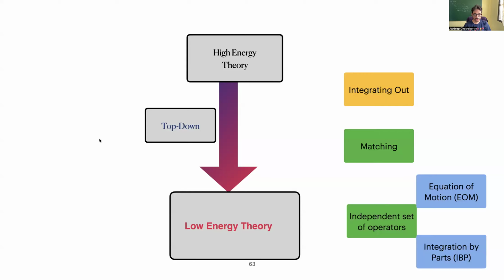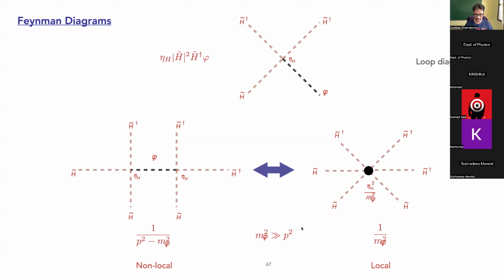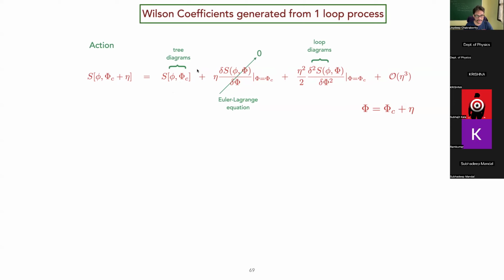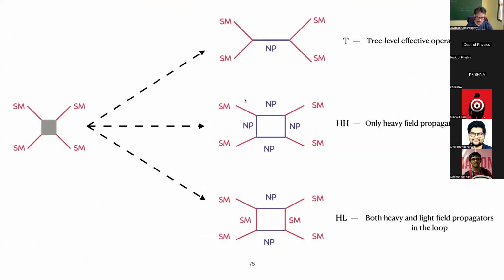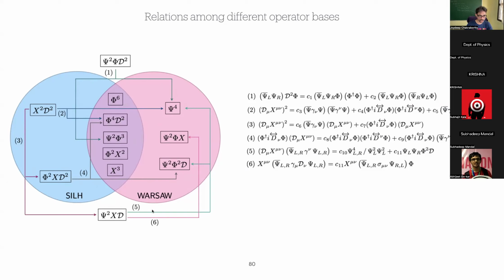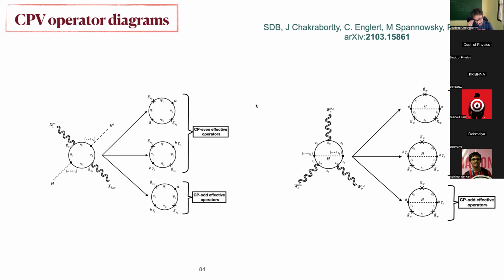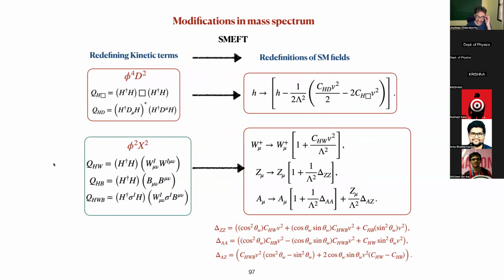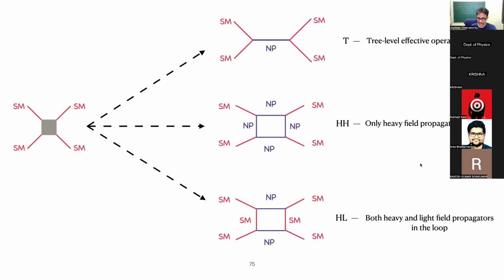Online Lecture 3_Effective Field Theory at RKMVERI by Dr. Joydeep Chakrabortty (IIT Kanpur)